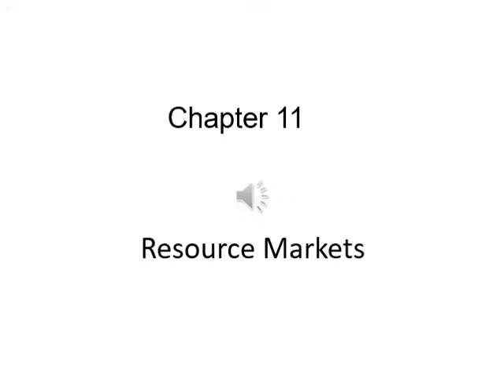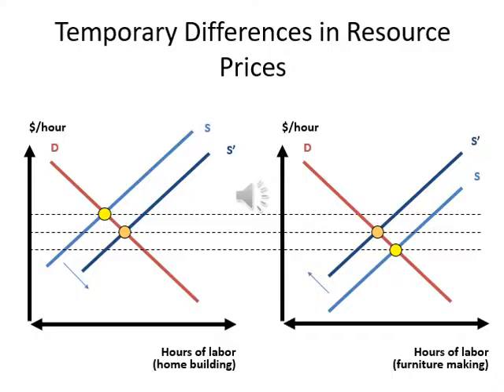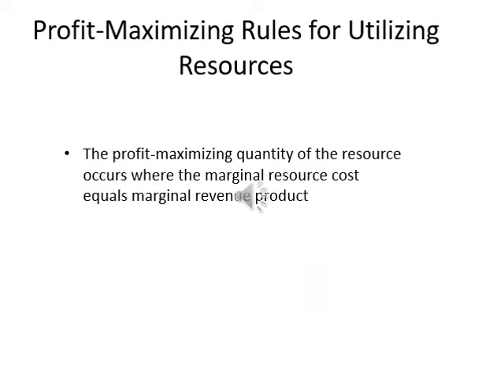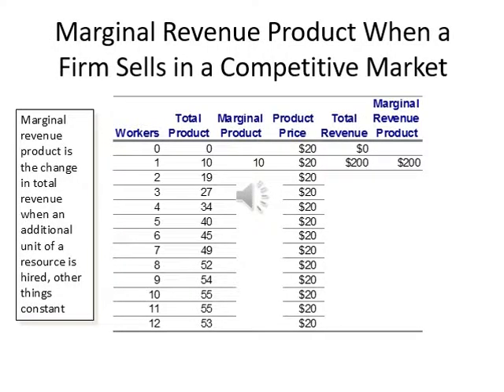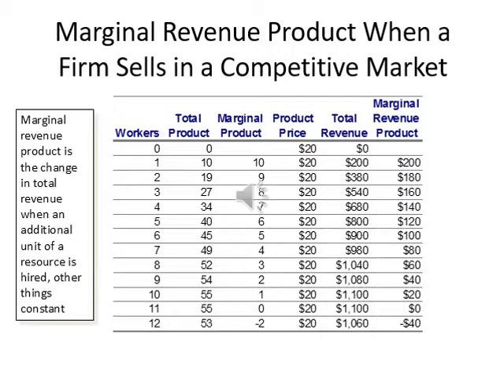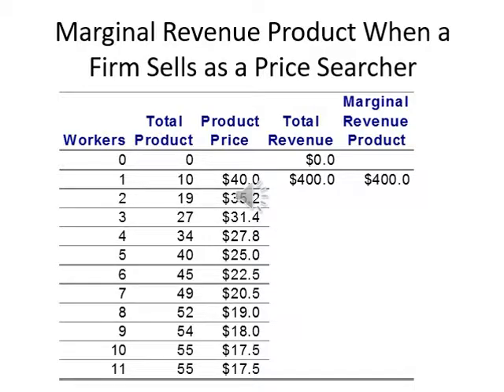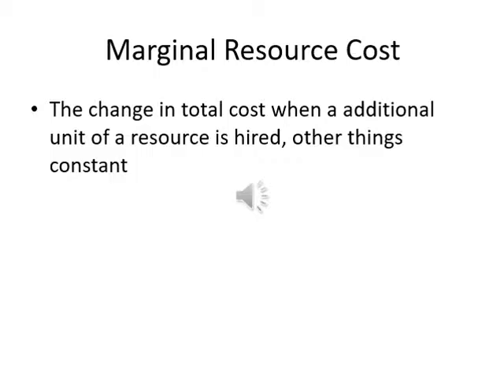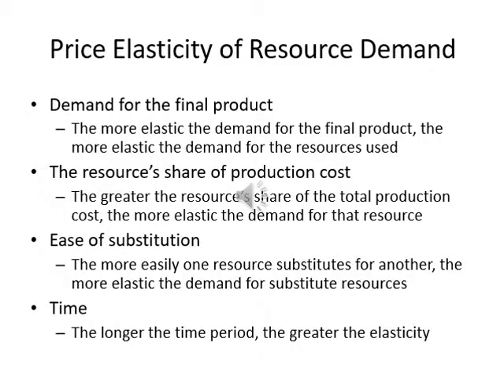Week 8 Lecture ECON0202